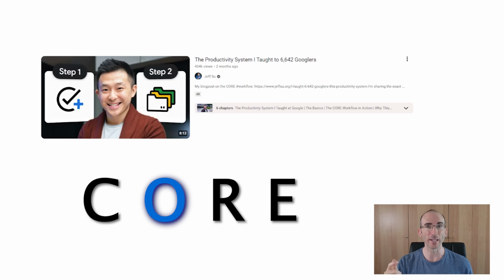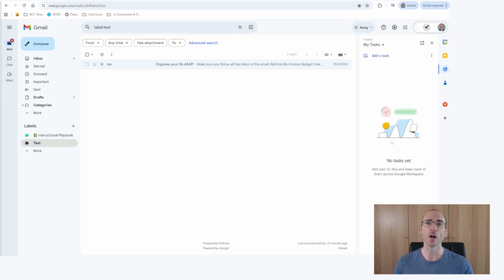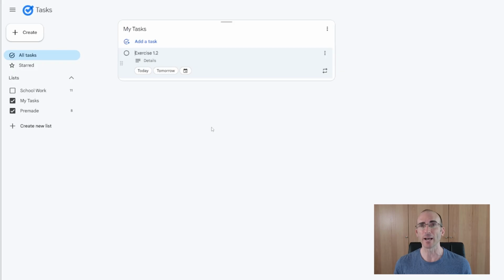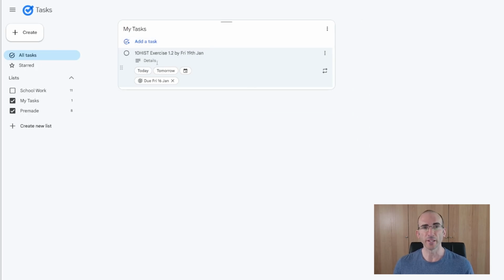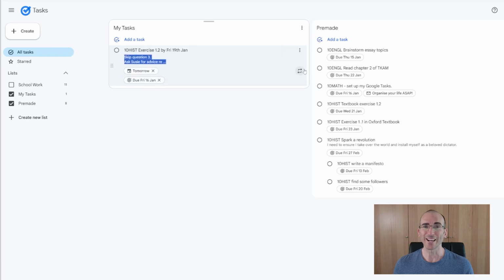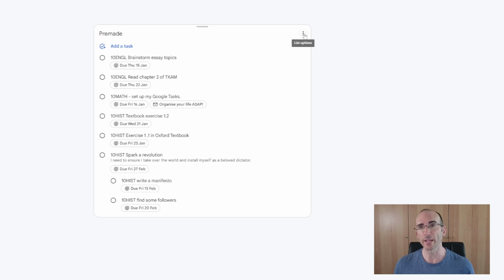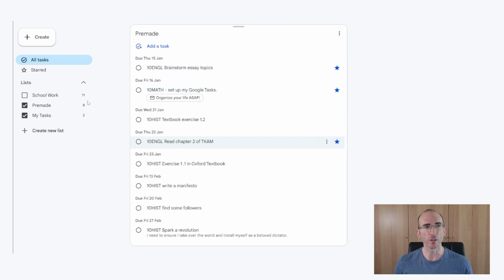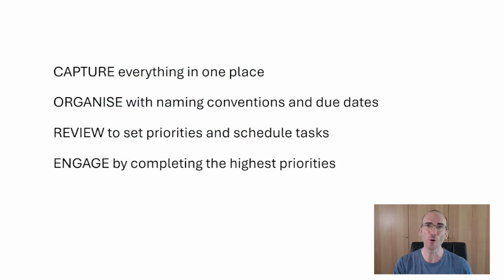Google Tasks Tutorial | Northside 2026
In this video I give practical advise about how students can use Google Tasks to keep track of all the things they need to do.

I use Jeff Su's CORE principle to explain a helpful approach. See the original video from Jeff Su

0:00 - Introduction
1:10 - The CORE principle
2:02 - How to access Google Tasks
3:15 - CAPTURE and ORGANISE: names, deadlines, and action dates
7:17 - Bonus features and tips
9:01 - REVIEW and ENGAGE: setting priorities using stars or calendar
12:40 - Summary of CORE